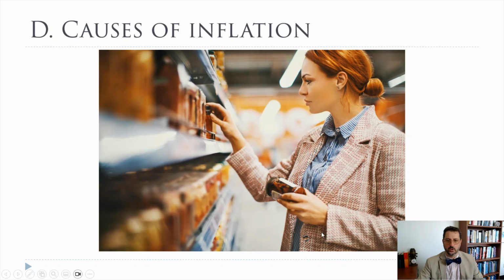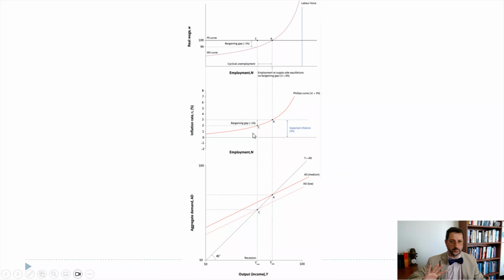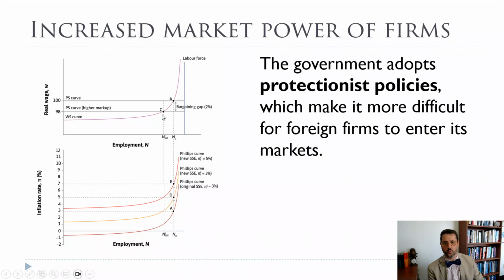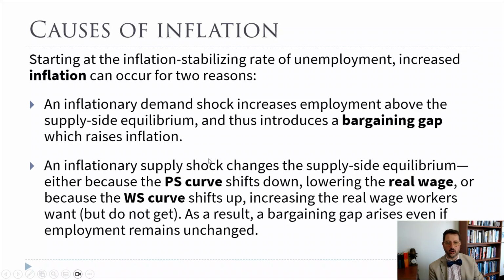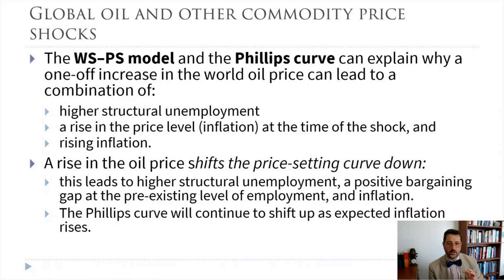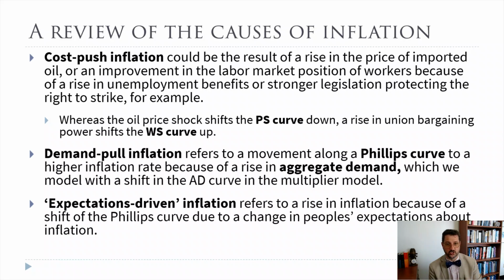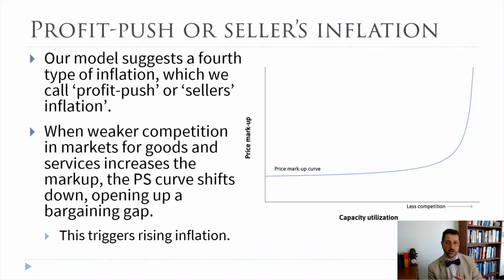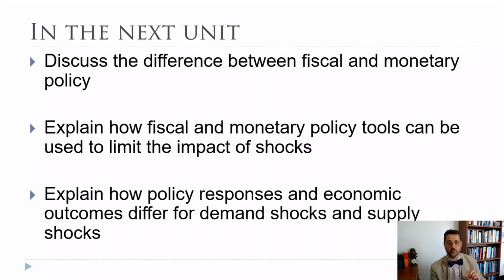Ch4 Core2.0 Causes of Inflation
Causes of inflation including cost-push inflation, demand-pull inflation, profit-push inflation, and expectations-driven inflation using the WS-PS model.